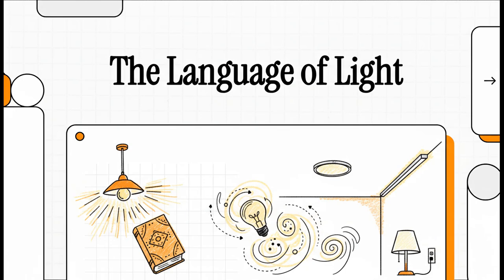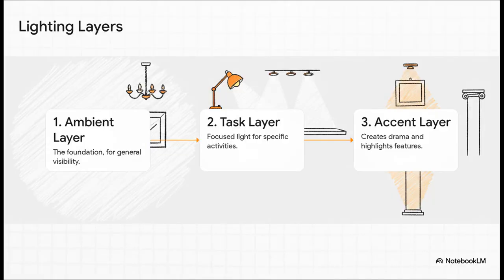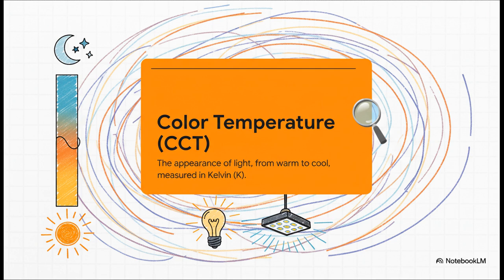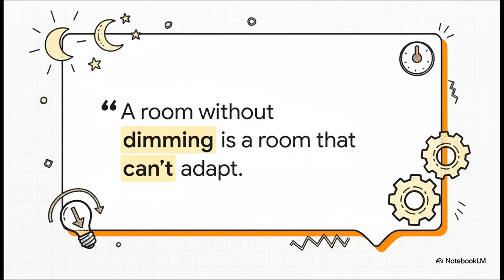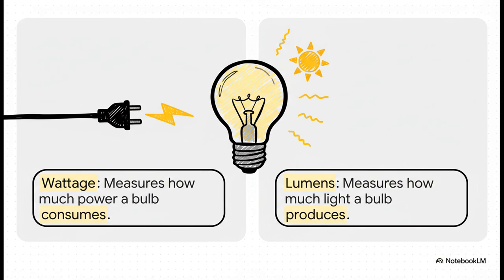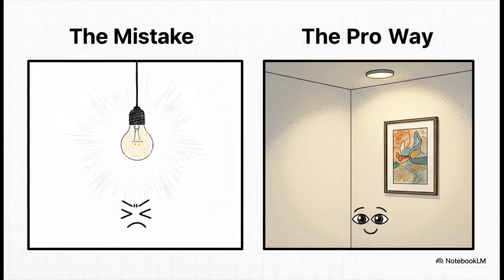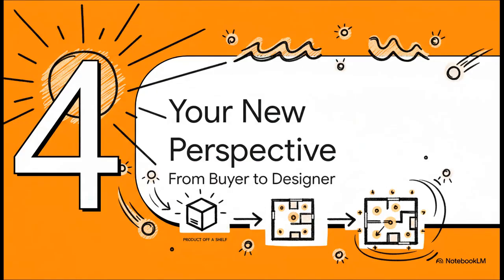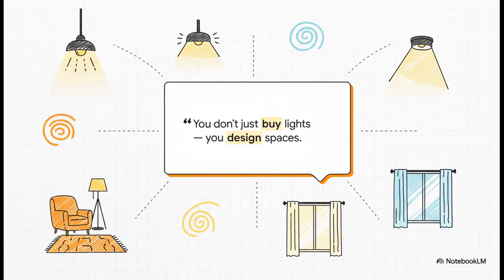A–Z of Lighting Explained | Every Lighting Term You Must Know (Beginner to Pro)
Lighting is not just about brightness — it’s about comfort, mood, efficiency, and design logic.

In this video, I explain the complete A–Z of Lighting, covering every important lighting term used by architects, interior designers, engineers, and lighting consultants — explained visually and simply.

✨ What you’ll learn in this video:

Ambient, Task & Accent lighting

Beam angle, optics & glare control

CCT, Kelvin & color psychology

Lumens, wattage & efficacy (myth-busting)

Flicker, power factor & voltage basics

Human-centric lighting & circadian rhythm

IP ratings for indoor & outdoor use

Recessed lighting, zoning & smart controls

Professional lighting design mistakes to avoid

Whether you’re a homeowner, interior designer, architecture student, or lighting professional, this video will help you understand lighting the right way — from A to Z.

🎯 Who this video is for:

People designing their home lighting

Interior designers & architects

Electrical & lighting students

Lighting planners & consultants

Anyone confused by lighting terms

📌 Watch till the end — this is a complete lighting vocabulary masterclass.